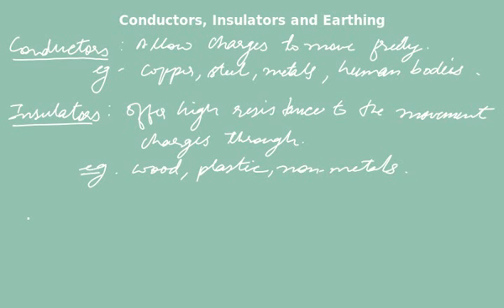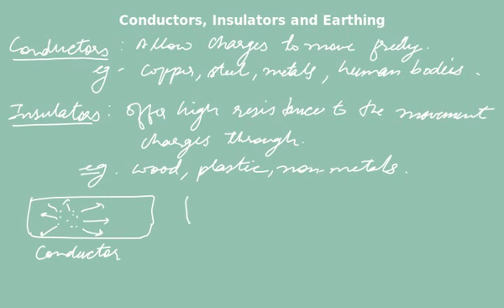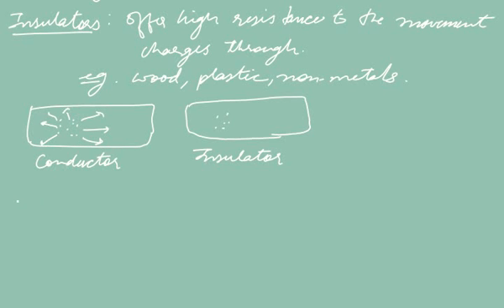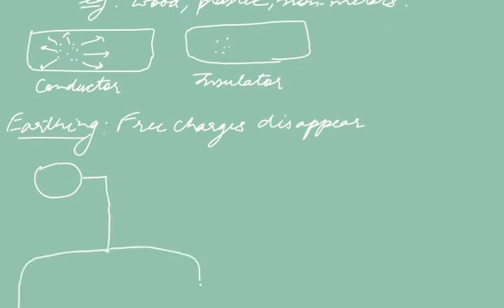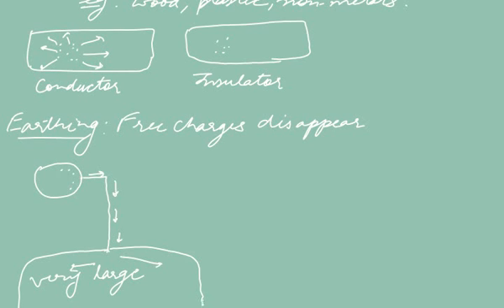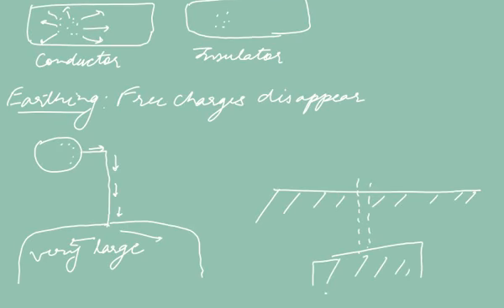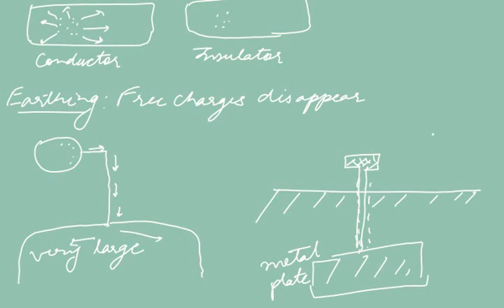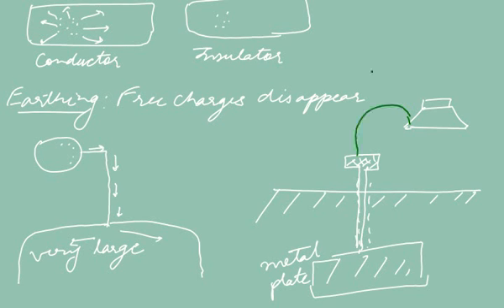Conductors, Insulators and Earthing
This video explains three terms, conductors, insulators and earthing which will be used repeatedly in this course of electrostatics.